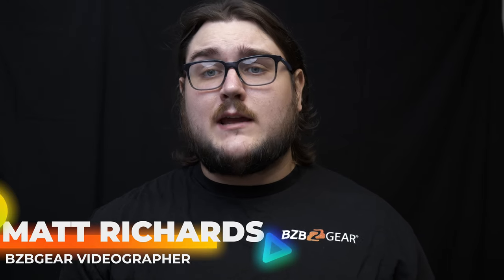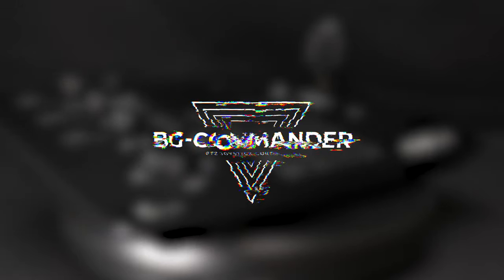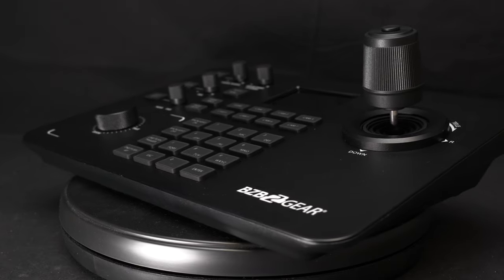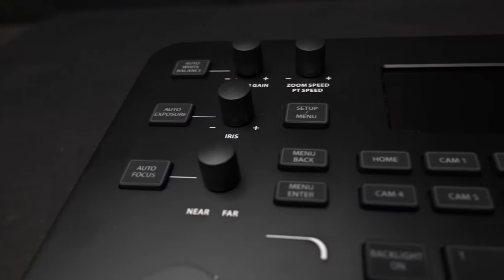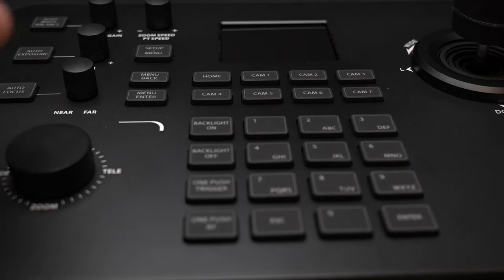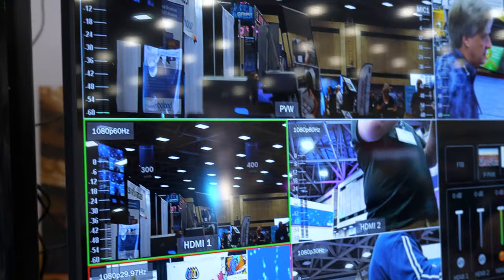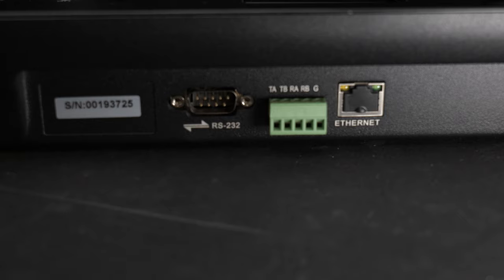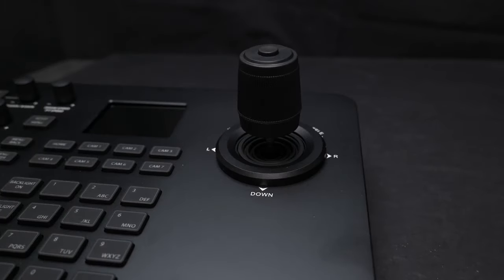Visual Perfection in Broadcasting Through Precise Control With the BG Commander Joystick Controller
Today Matt takes a look at the BG-Commander Joystick Controller. The BG-Commander PTZ joystick controller delivers precise control for both IP and serial PTZ cameras. With high-quality backlit buttons, the BG-Commander offers a pleasing user experience - even in low-light conditions. The solid metal chassis provides a durable, stable platform and is designed to stand up to years of heavy use, regardless of the setting. This controller is a great choice for live events, houses of worship, and broadcasting scenarios.

Product Links